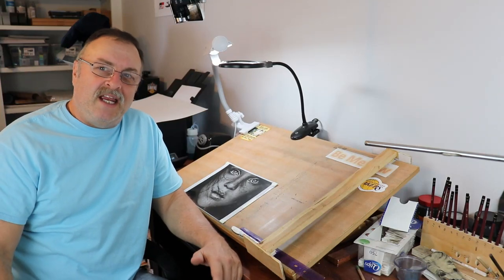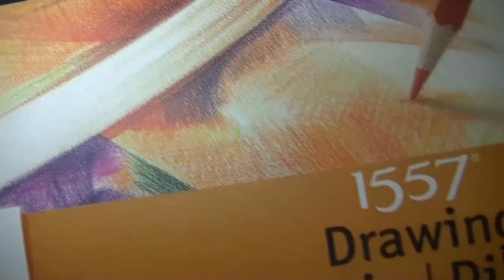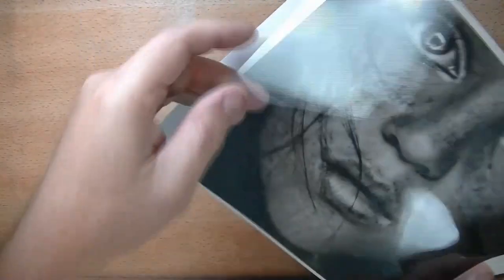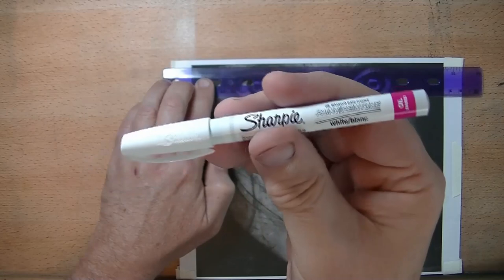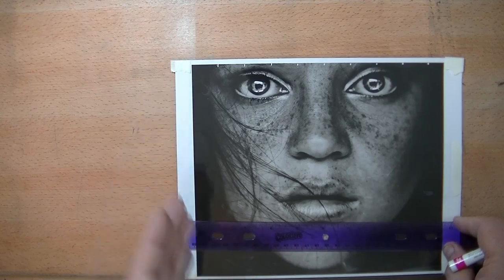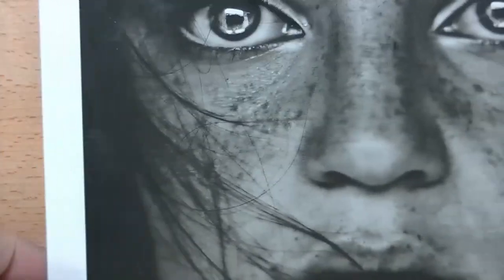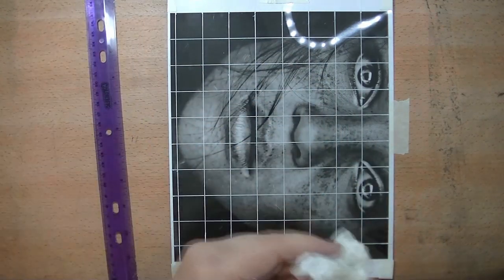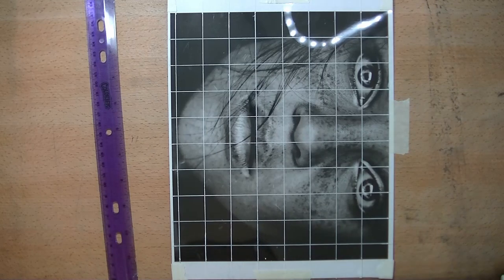REVIEW Sharpie White Paint Pen | How to draw a Grid with Oil Paint Pen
In this video I'm going to review the Sharpie White Paint Pen by showing how to draw a grid for the purpose of enlarging a photo onto drawing paper.

So this video is going to do two things:  1. Show how to draw a grid onto a clear transparency film and 2.) demonstrate how effective the Sharpie White paint pen is in drawing on this substrate so that it leaves a permanent grid pattern on the transparency.

You will not want to use white gel pens or other types of white pens on transparencies once you see how well this Sharpie pen works for this purpose.